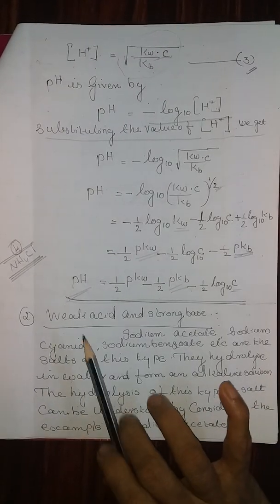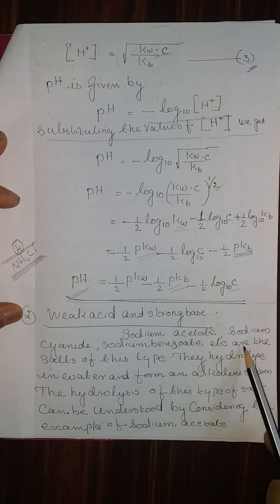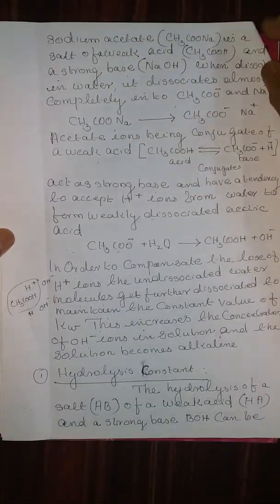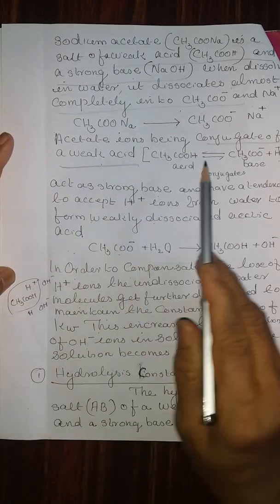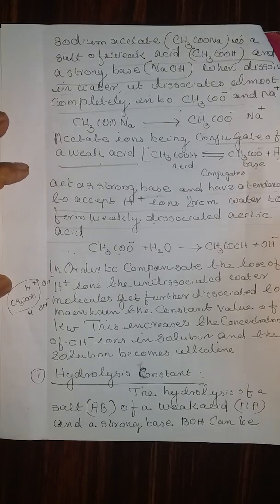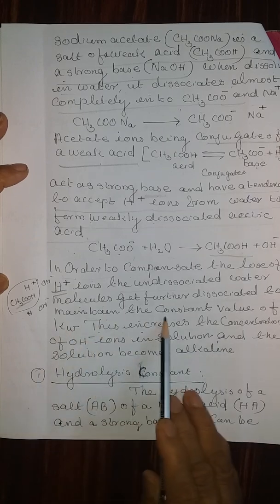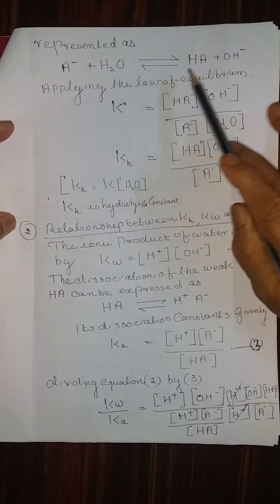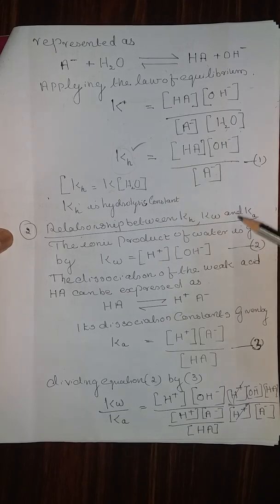11th std chapter 7 Eqilibrium part 34